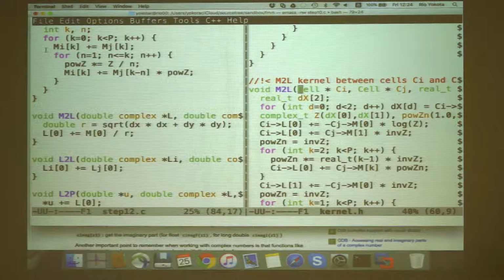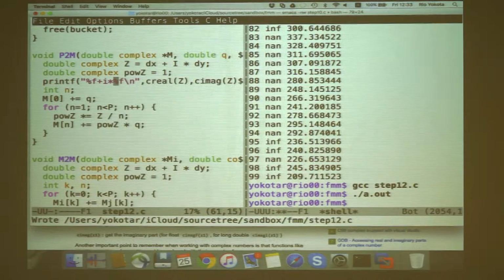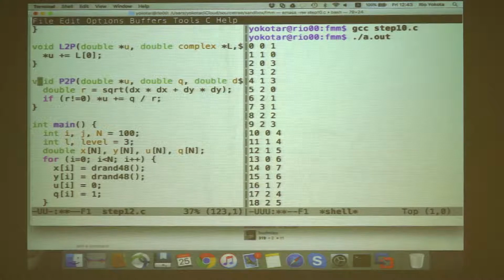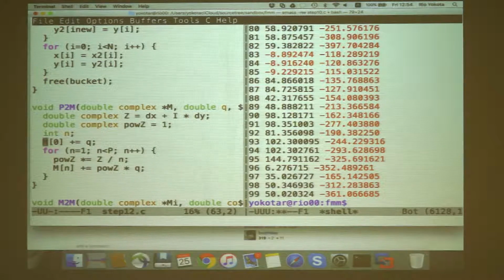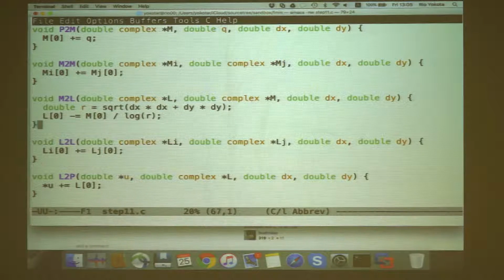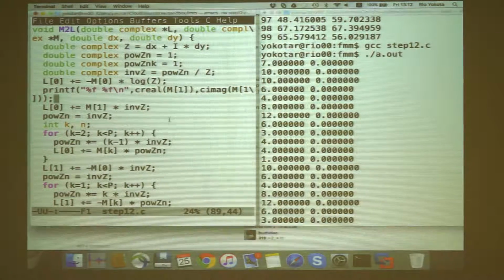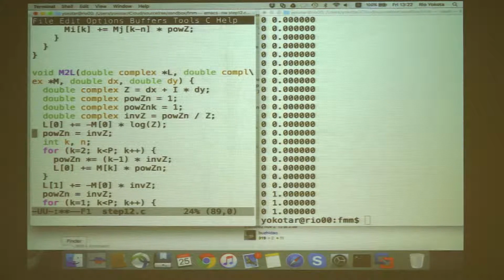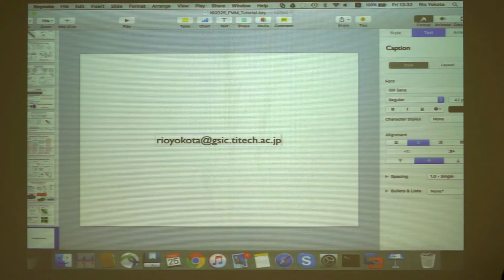Rio_Yokota_2016_03_25_3/3